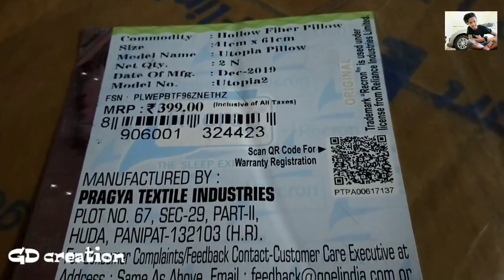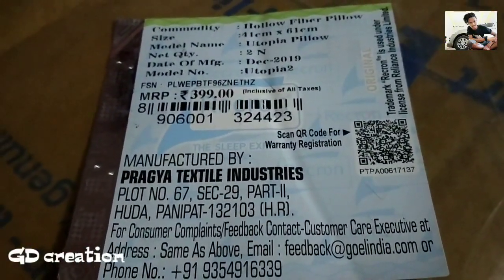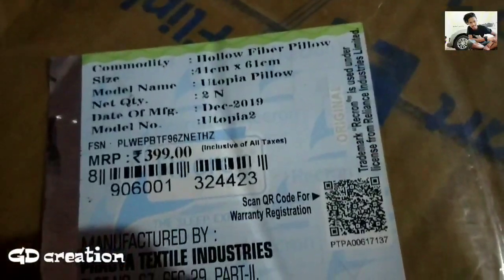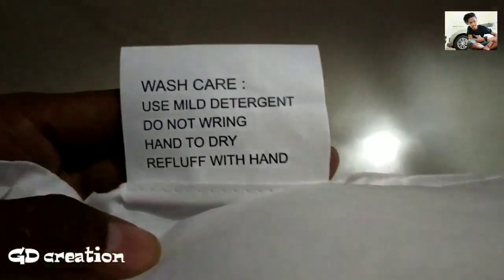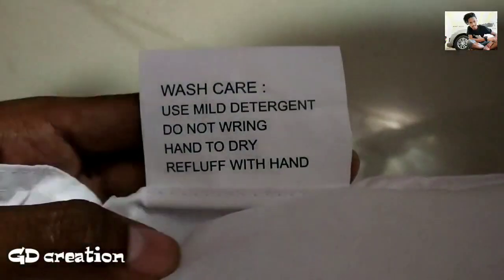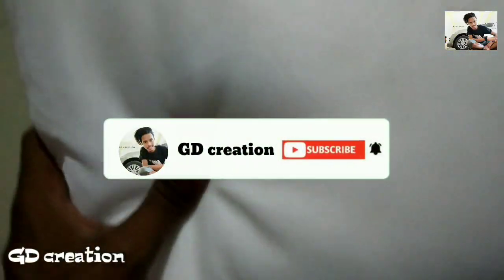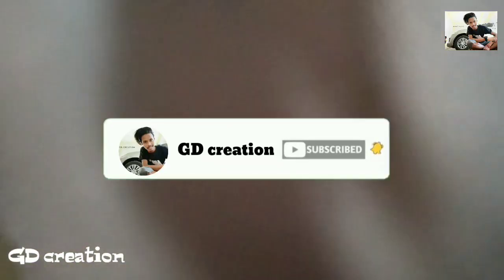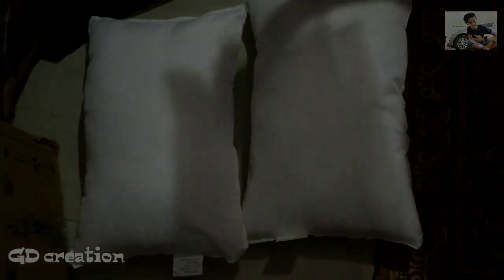pillow review & unboxing flipkart | best takiya (तकिया) | recron pillow review | GD creation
बस आप लोगों का प्यार बने रहे।

my video category:-

1 unboxing & review
2 vlog video
3 cinematic video

video shoot:-
Canon 200d mark ii
lens:- 50mm prime lens

Recron pillow review
Recron pillow
Recron pillow washing
Recron ortho pillow
Recron sleep tunes pillow
Recron bliss pillow
Recron joy pillow
Best recron pillow
Recron certified pillow
Recron pillow flipkart
Recron pillow review
Recron zest pillow review
Recron pillow unboxing
Pillow unboxing flipkart
Purple pillow unboxing

Loot Premium 💯%Deals
All deals limited time period

Lower price than other days
(अन्य दिनों की तुलना में कम कीमत में)